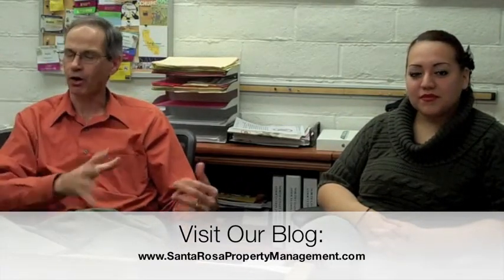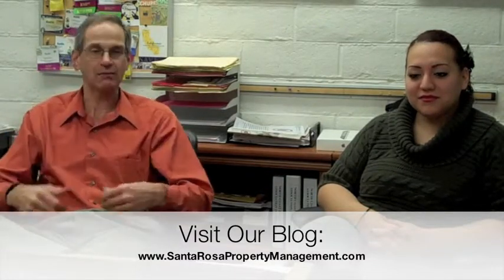How to Effectively Advertise and Rent Your House or Apartment in Santa Rosa and Sonoma County